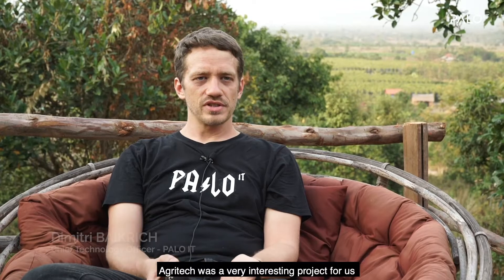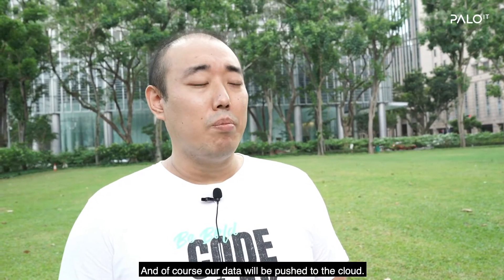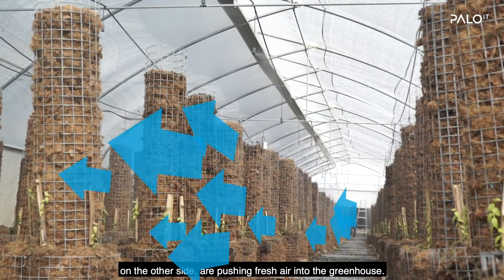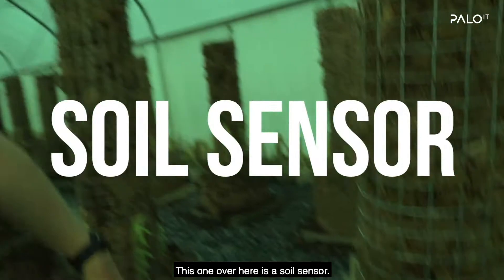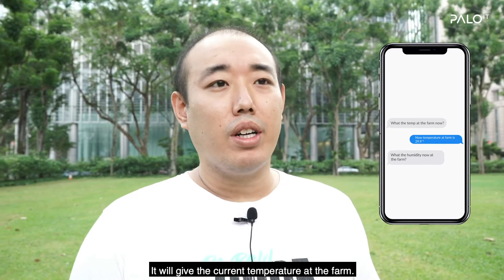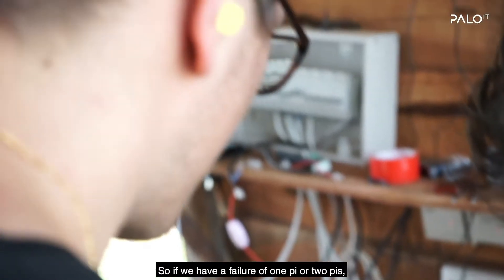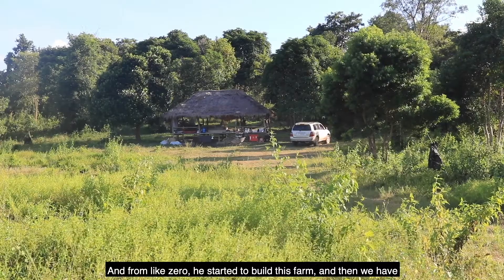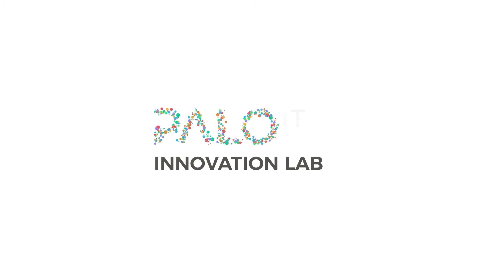PALO IT Innovation Lab: Agritech - Ep 2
In part two of our Agritech series, find out how our team from the PALO IT Innovation Lab leverages technology to automate a greenhouse environment in an ethical farming community in Cambodia, paving the way for sustainable agriculture as a solution to create a better world.